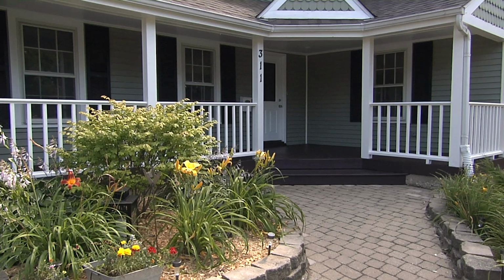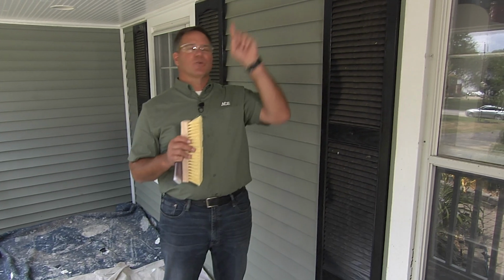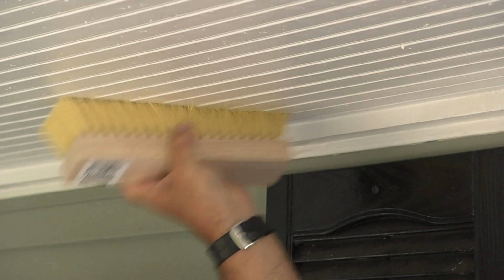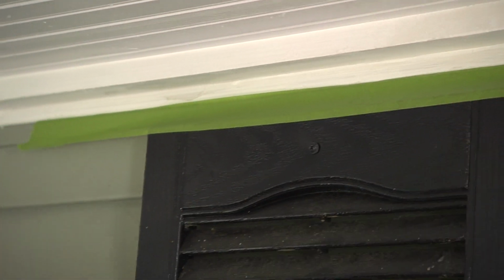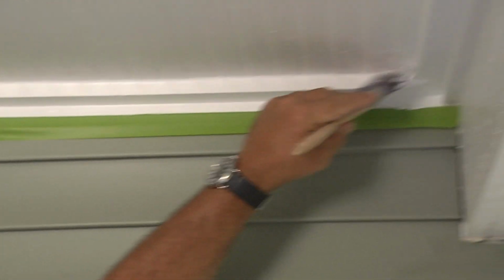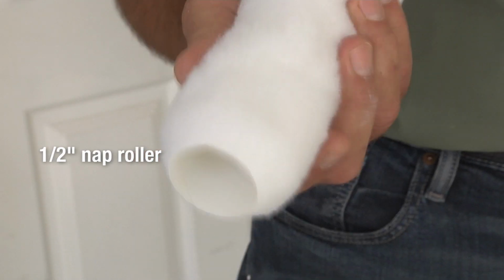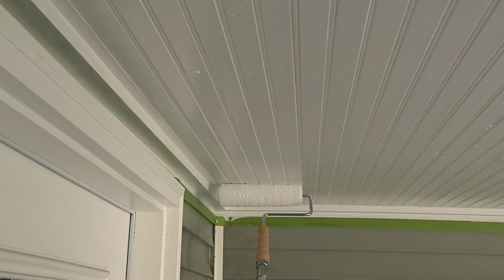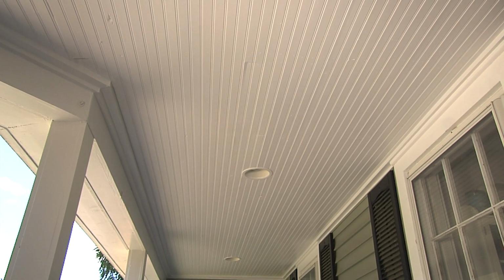How To Paint A Porch Ceiling - Ace Hardware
Welcome guests with a fresh coat of paint on your porch ceiling!  Watch as Ace's Home Expert, Lou Manfredini, shows you the steps and best way to paint a porch ceiling.  To get more details and find out about the products used in this video